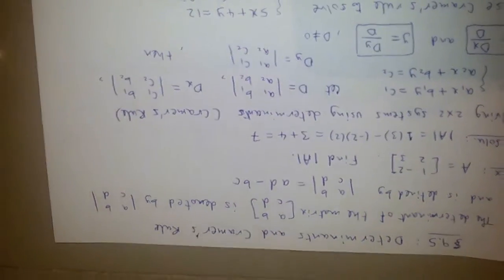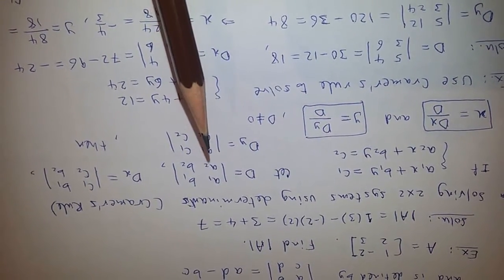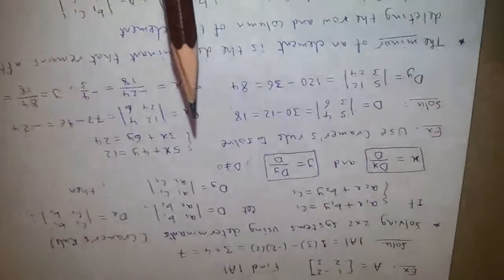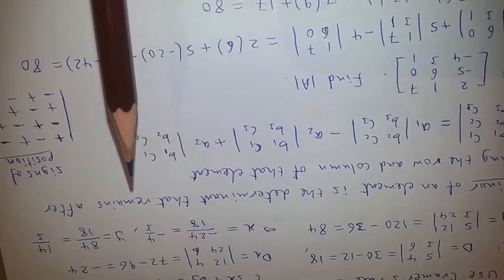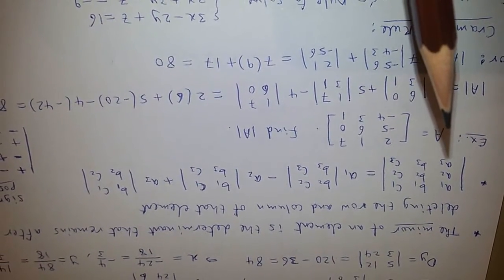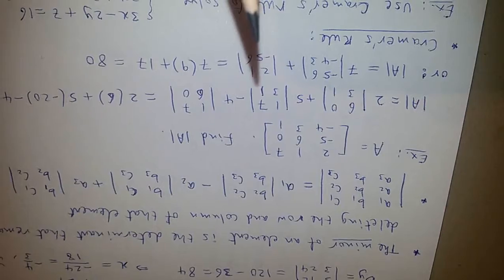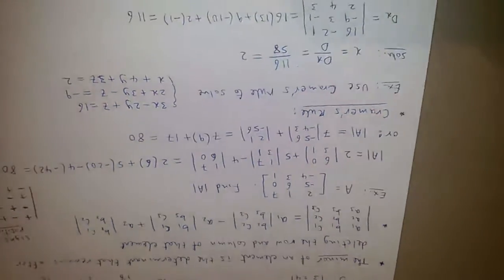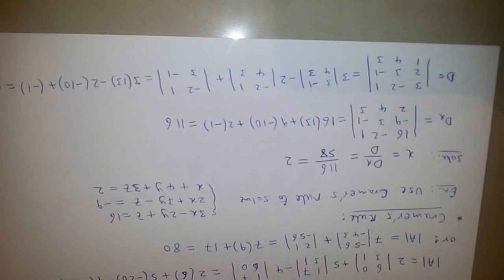Determinants and Cramer's Rule part 1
Section 9.5 in Math 002  (Algebra and Trigonometry II)